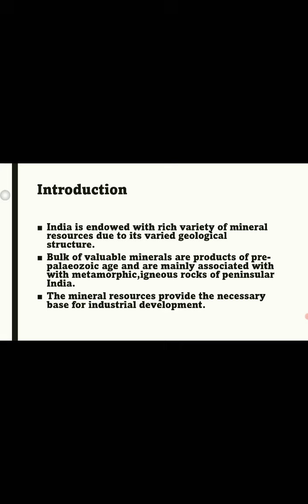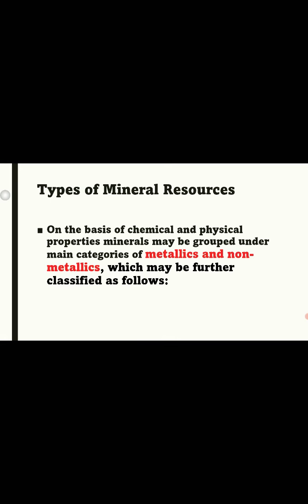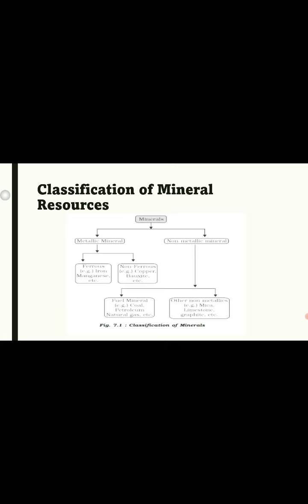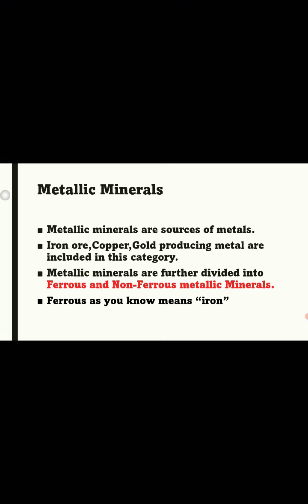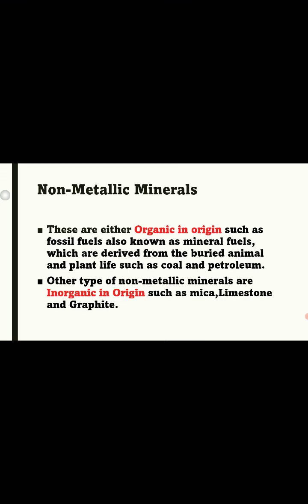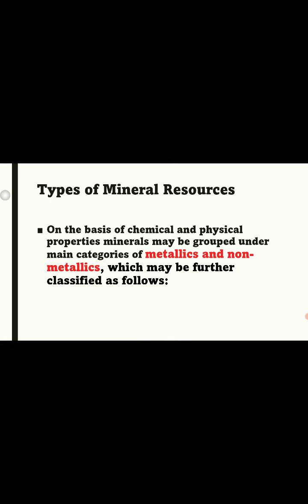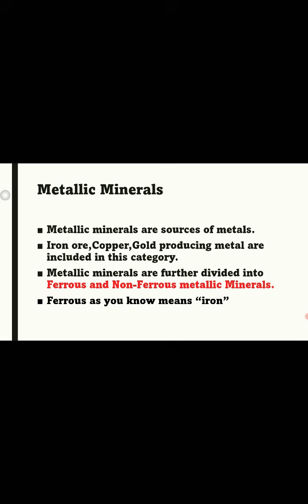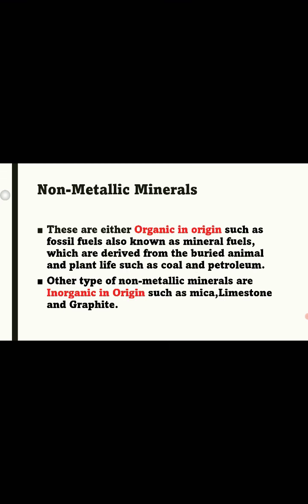Minerals And Energy Resources